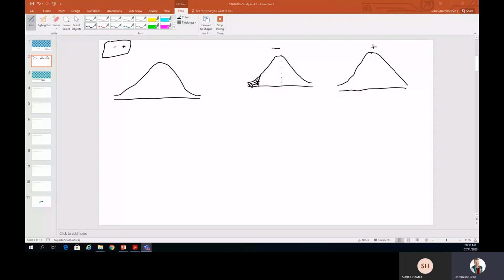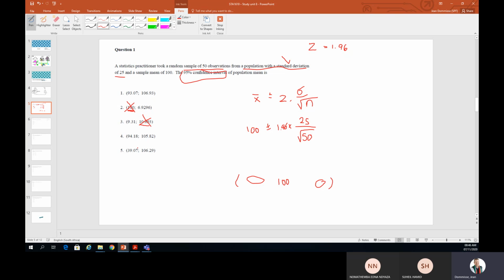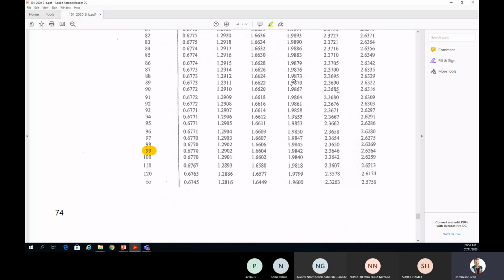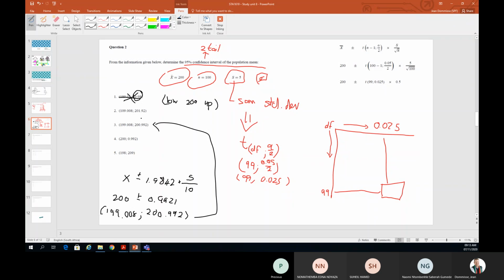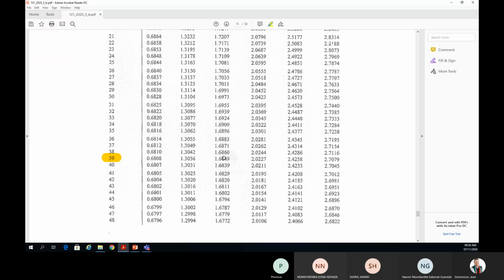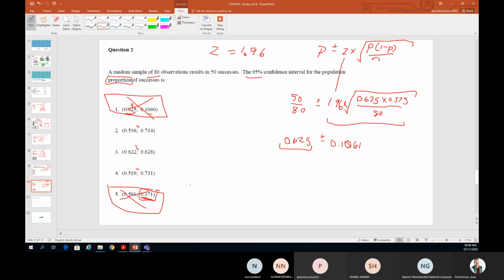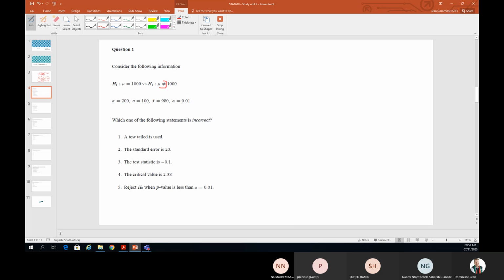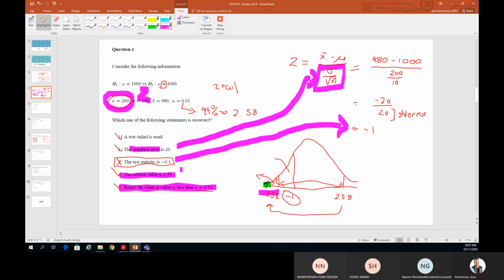Semester 2 - Session 7 (Study Unit 8) - 7 November 2020